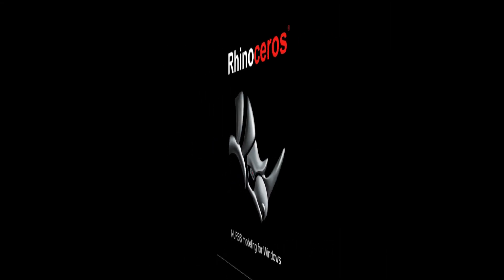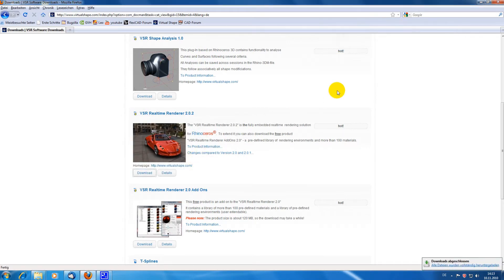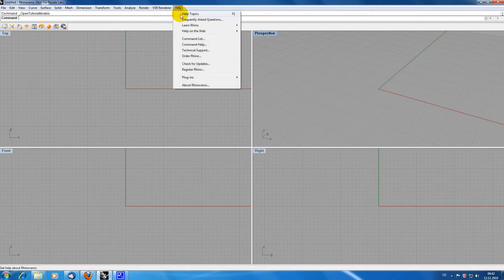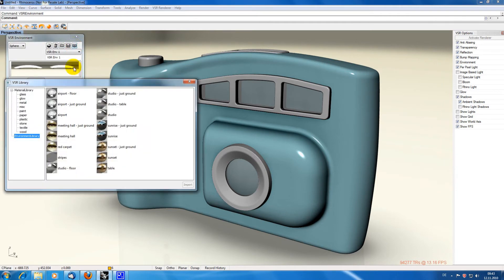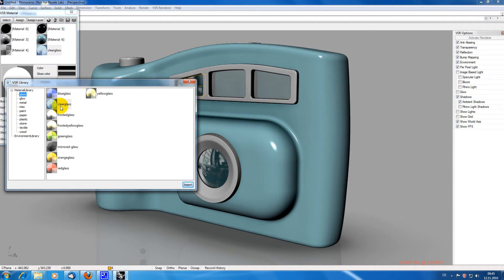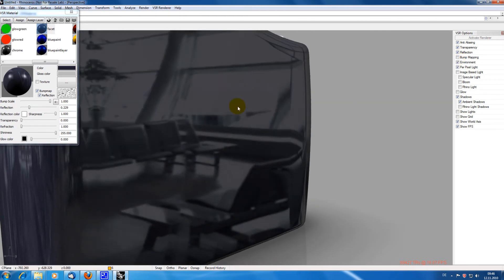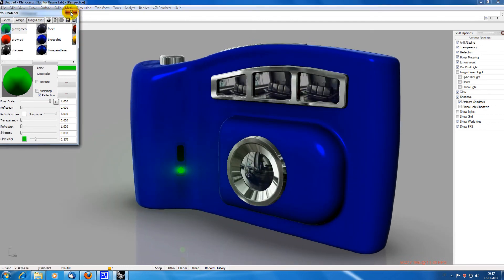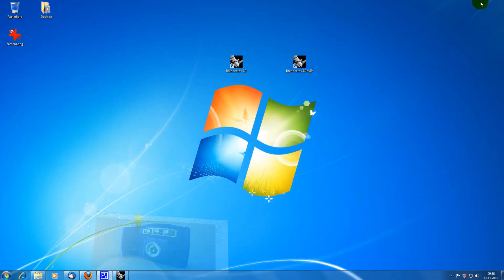Simple and fast Rendering in Rhino with VSR Realtime Renderer 2.0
To skip the download and installation part, start at 2:35! This short tutorial shows how to activate options of the VSR Realtime Renderer 2.0 plugin in Rhino to get a more realistic view. The part used there is included in every Rhino installation.